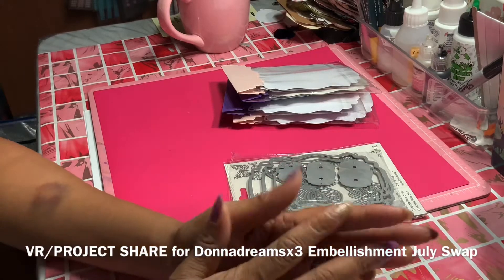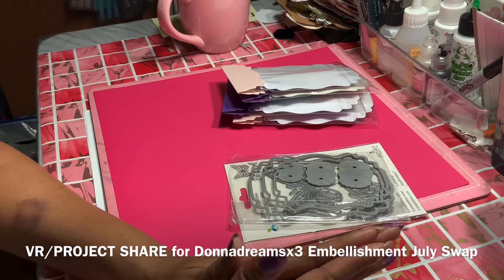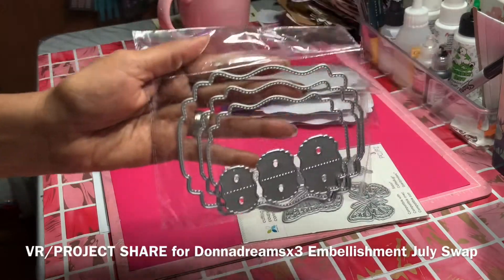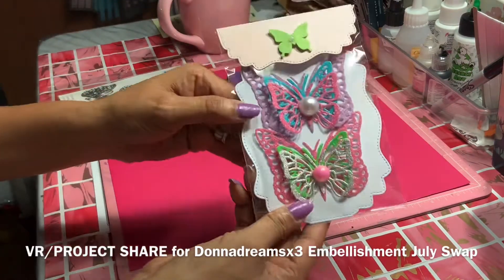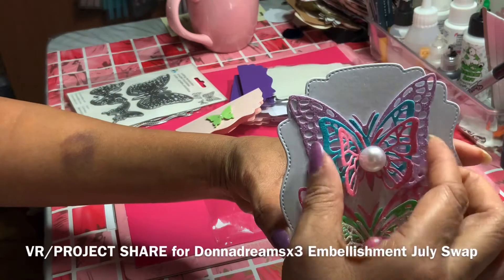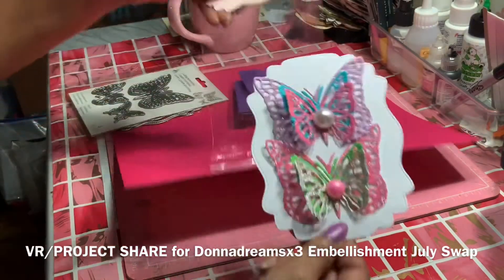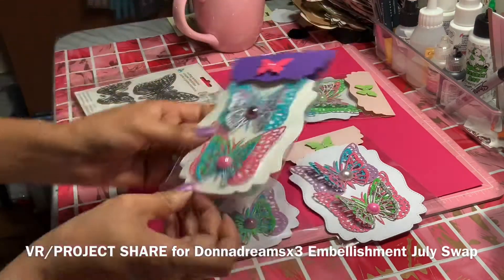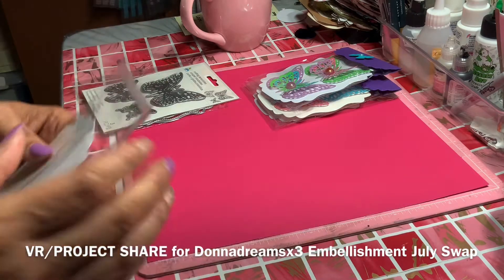VR/Project Share for Donnadreamsx3 Embellishment Swap Not Intended for Chrildren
I created these cute embellishments using a butterfly 3size sizzix die